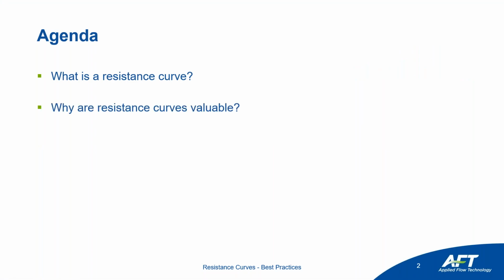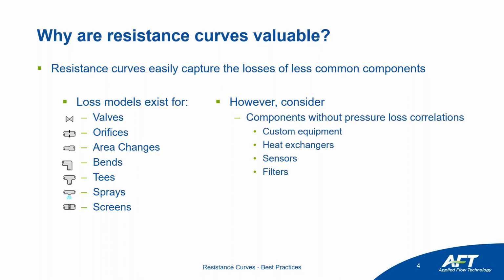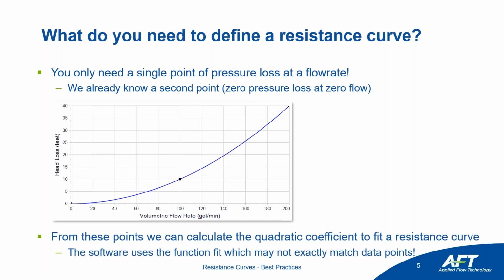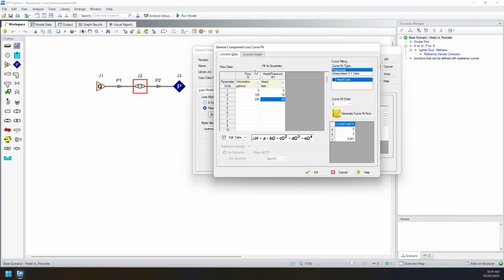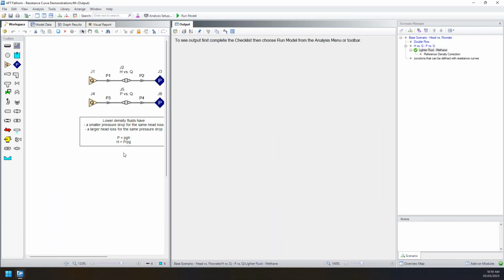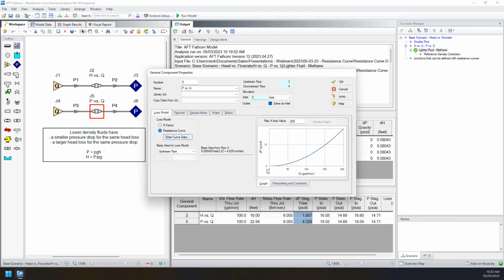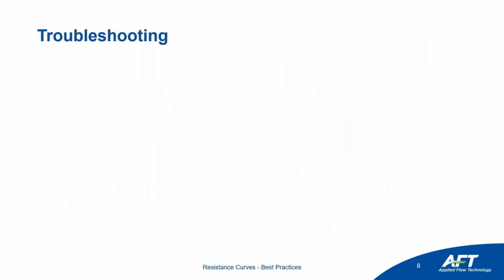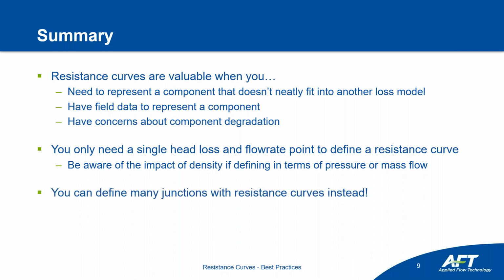Capturing Pressure Losses with Resistance Curves Best Practices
It is easy to model valves, orifices, screens, and more from correlated equations. However, often piping systems have unique components which have no correlation. Enter 'resistance curves'.  Learn when you should use resistance curves, the necessary information, and best practices to avoid introducing issues into your model. These concepts apply to all AFT products.

00:00 agenda
00:56 what is a resistance curve
03:45 why use a resistance curve
08:40 define a resistance curve
25:04 common pitfalls
26:55 troubleshoot